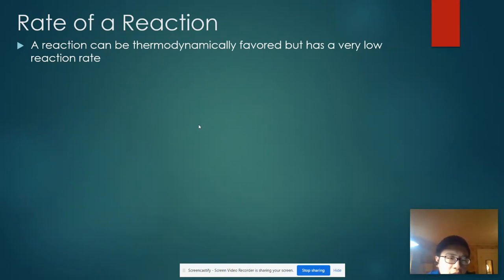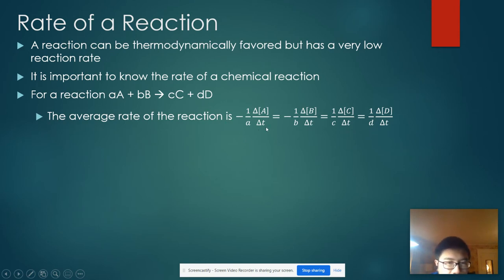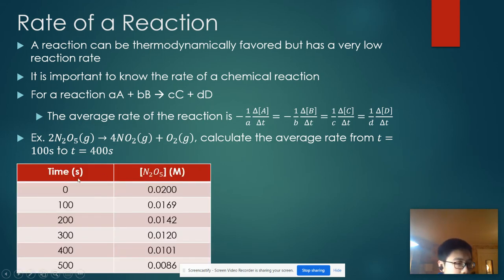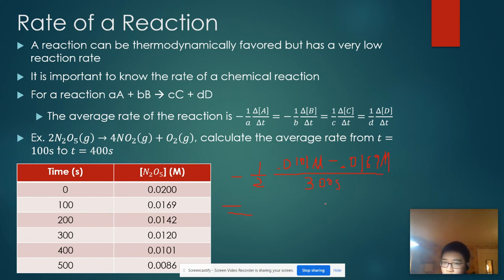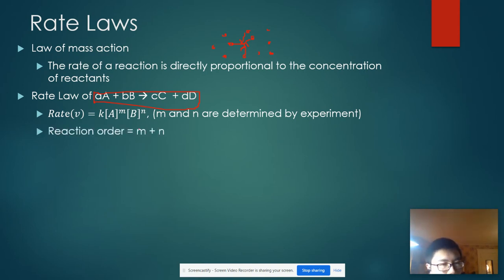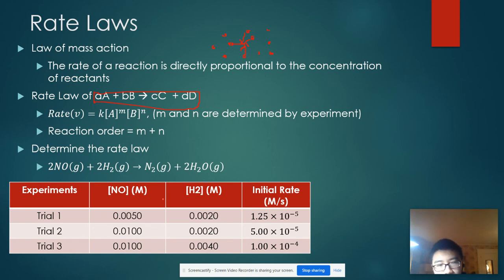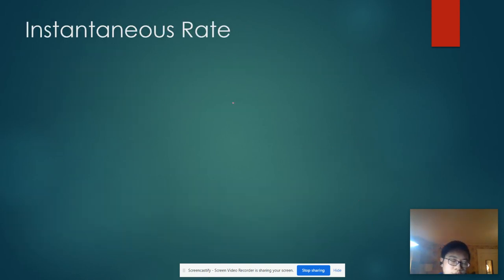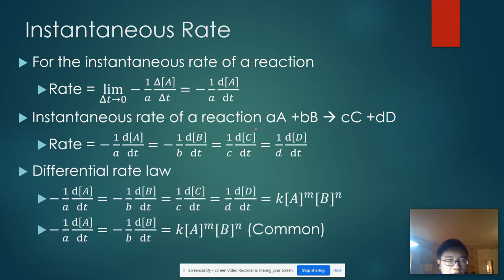Chemistry - Reaction Kinetics 11.1 - Rate of Reaction and Rate Law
This video talks about chemical kinetics: the rate of chemical reactions and rate laws.